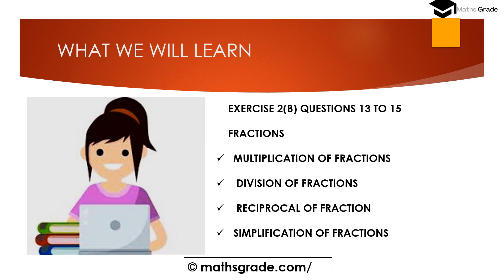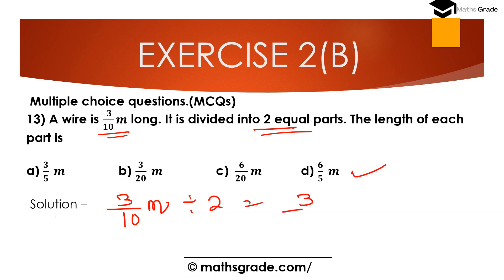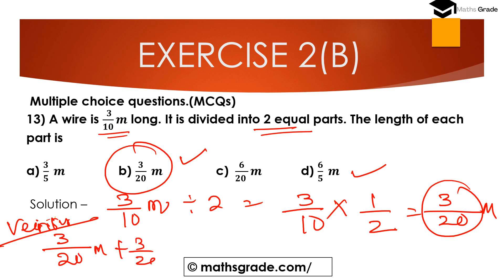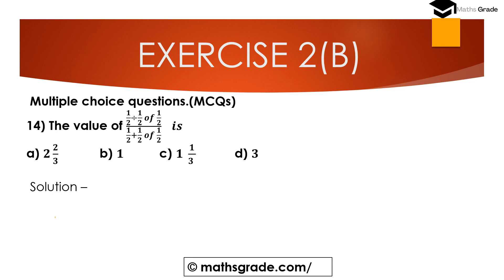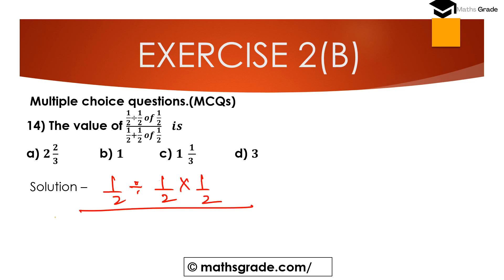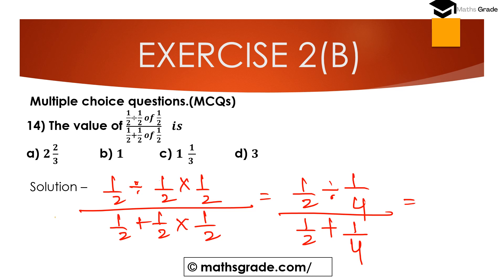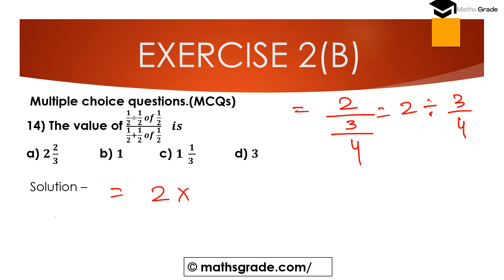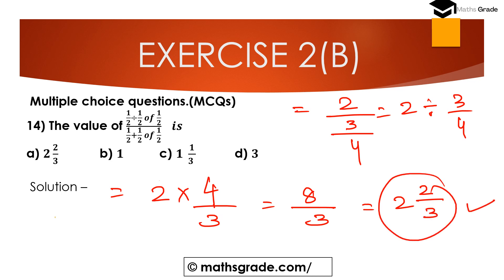COMPOSITE MATHEMATICS CLASS 7 SOLUTIONS CHAPTER 2 EX 2B QUE 13-15 |FRACTION |MATHSGRADE |MAMTA MUND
COMPOSITE MATHEMATICS CLASS 7 SOLUTIONS CHAPTER 2 EX 2B QUESTIONS 13 TO 15 | FRACTION CLASS 7 | MATHSGRADE | MAMTA MUND

MULTIPLICATION OF FRACTIONS  WITH WHOLE NUMBERS AND WITH MIXED FRACTIONS
please JOIN my FB Group
some products used in online teaching

COMPOSITE MATHEMATICS SOLUTION CLASS 7 || COMPOSITE MATHS TEXTBOOK CLASS 7 CHAPTER 2 FRACTIONS
I AM SOLVING QUESTIONS FROM THE COMPOSITE MATHEMATICS TEXTBOOK CLASS 7 OF QUESTIONS 13 TO 15 OF CHAPTER 2 FRACTIONS  OF  EXERCISE 2B

HERE I AM EXPLAINING AND SOLVING ON TOPICS OF ADDITION, AND SUBTRACTION OF FRACTIONS PROBLEMS
HOW TO FIND THE ADDITION OF UNLIKE FRACTIONS
HOW TO FIND SUBTRACTION OF UNLIKE FRACTIONS
HOW TO MULTIPLY FRACTIONS WITH WHOLE NUMBERS
HOW TO MULTIPLY FRACTION BY FRACTION
COMPOSITE MATHEMATICS CLASS 7 CHAPTER 2 EXERCISE 2B